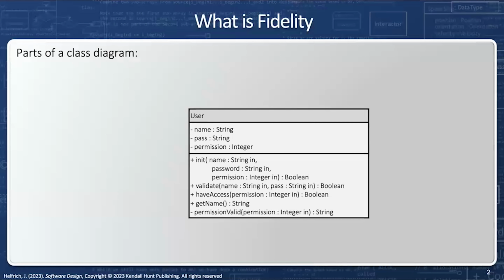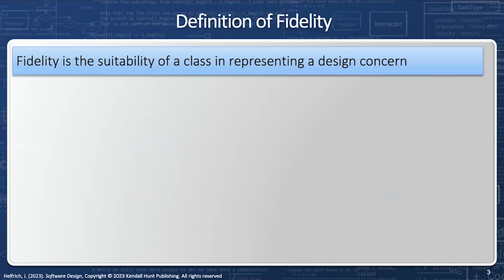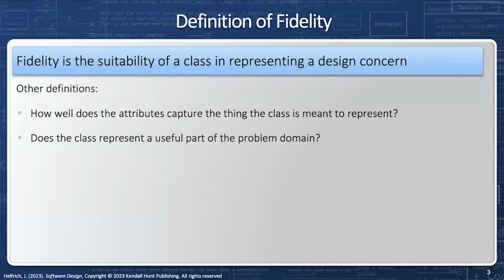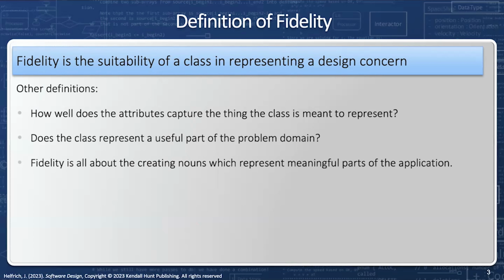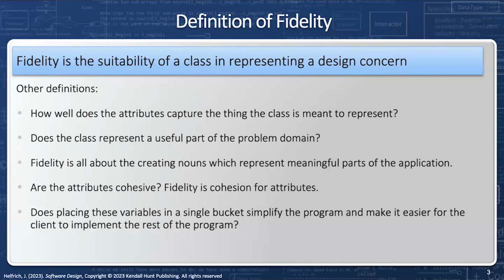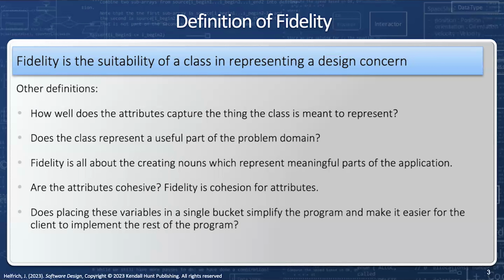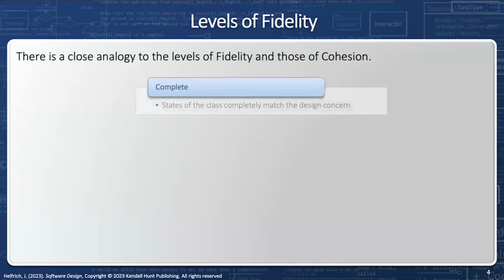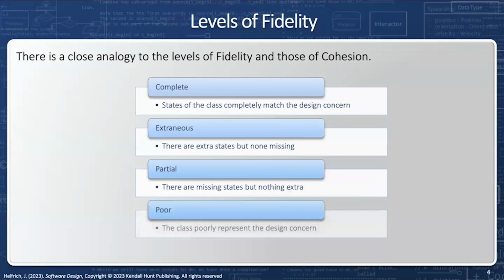Fidelity - An Encapsulation Design Metric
When designing a class, three metrics should be carefully considered: convenience, fidelity, and abstraction. This video defines the encapsulation metric of fidelity.

0:00 Introduction
0:24 What is Fidelity
0:54 Definition of Fidelity
2:43 Levels of Fidelity
3:29 Conclusion